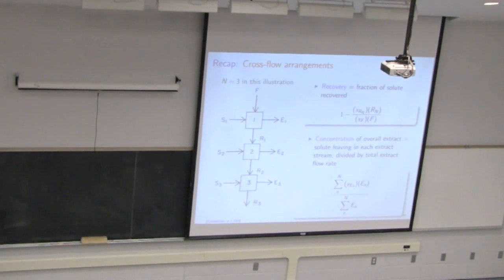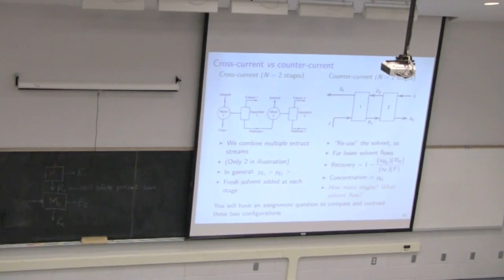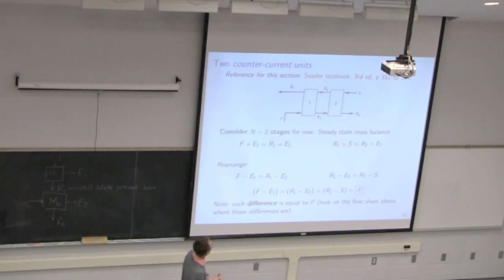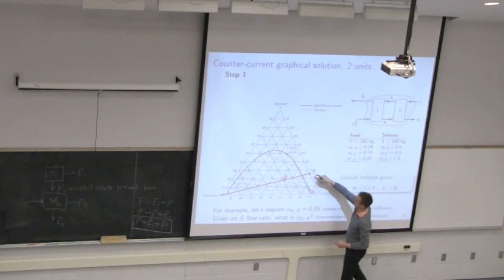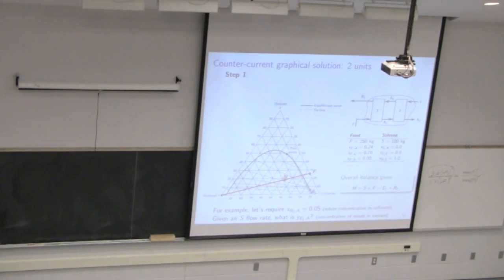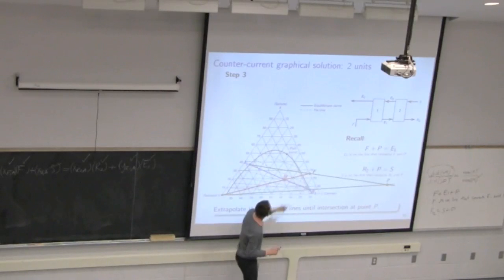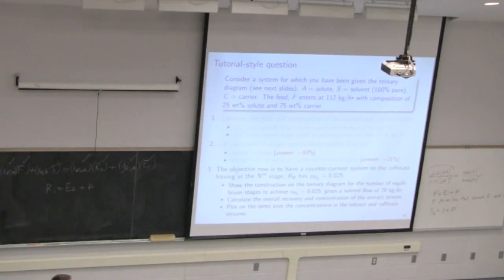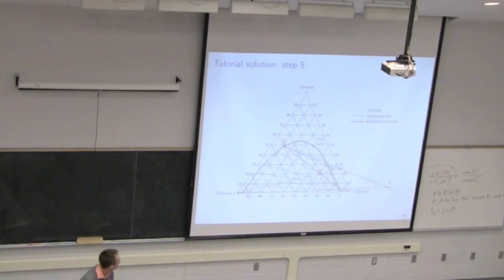Separation Processes - 4M3 - 2013 - Class 11A